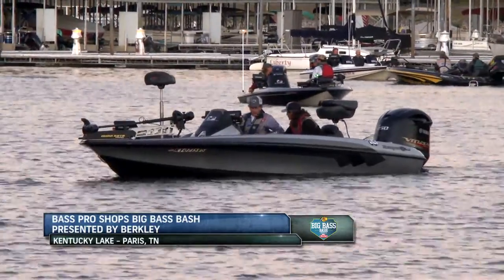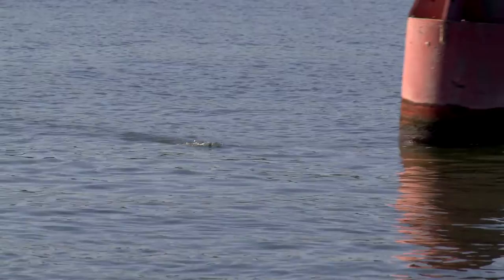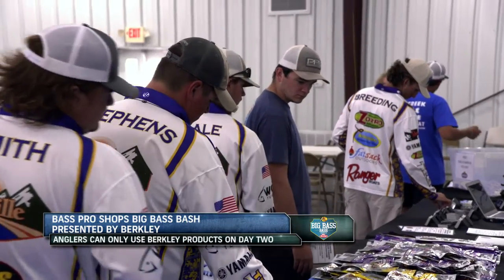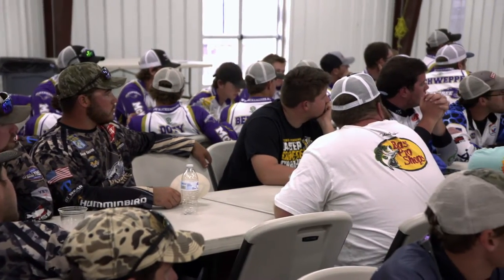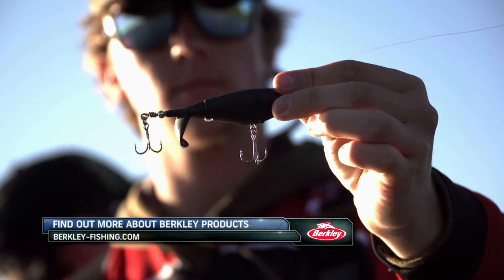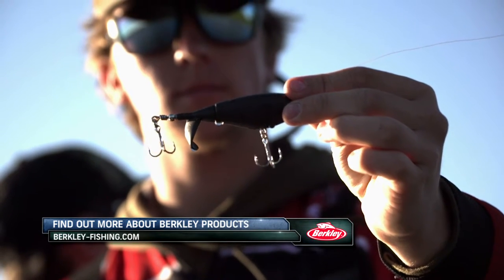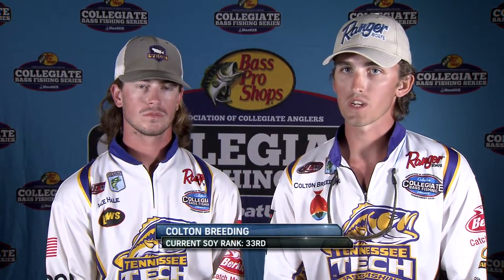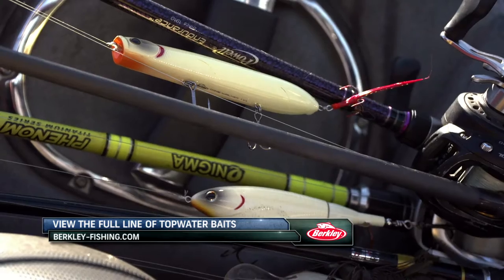Nothing But Berkley Baits on Day 2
On Day 2 of the 2019 Bass Pro Shops Big Bass Bash presented by Berkley, anglers were permitted to use only Berkley baits.  This new twist created a lot of excitement on the final day!

The Bass Pro Shops Collegiate Bass Fishing Series is the largest collegiate bass fishing series in the nation. The series is operated by the Association of Collegiate Anglers, which is an organization designed to provide long-term sustained growth within collegiate angling through assistance with forming institutionally recognized clubs, serving as a sanctioning body and resource for clubs, and providing a unified voice for collegiate anglers. The Association of Collegiate Anglers also provides benefits for school clubs including liability insurance, discount purchase programs, no entry fee tournament opportunities, media exposure, and much more!